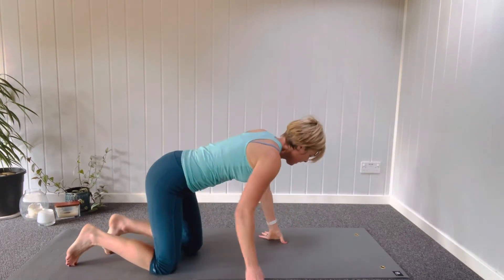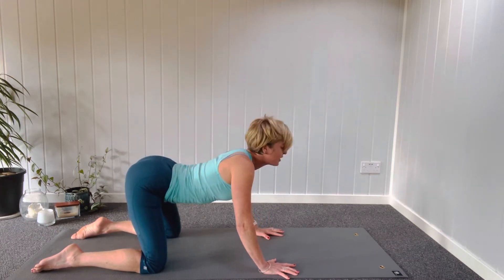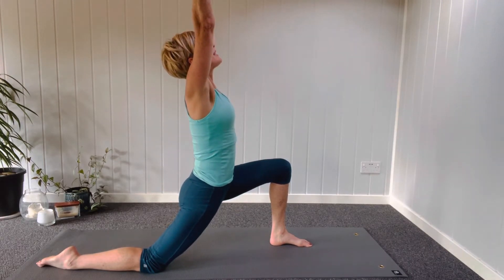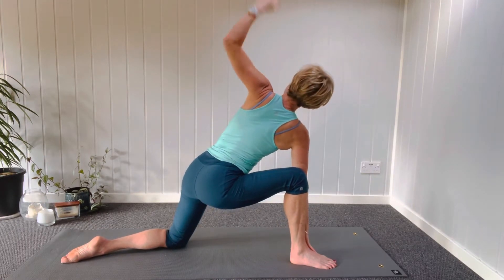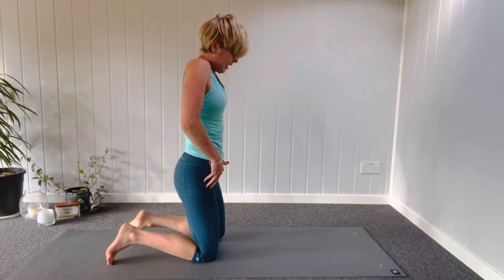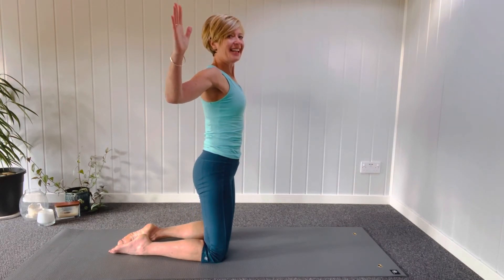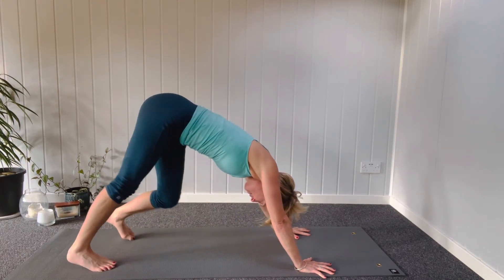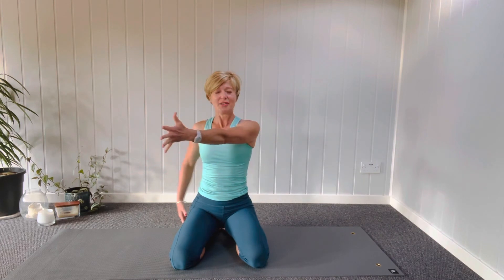6 mins yoga strengthen and stretch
A quick stretch and strengthen when you need to move but not sure what to do. Roll out your mat with me!

I’ve got hundreds of sequences, from 2 mins to 90 mins in the space, with yoga and exercise therapy for different peri menopause needs.

I also teach live weekly classes and give talks on and interview experts on different aspects of midlife women’s health.
Come and check out the online yoga studio and festival space

I’d love to be part of your wellbeing journey
X Linda